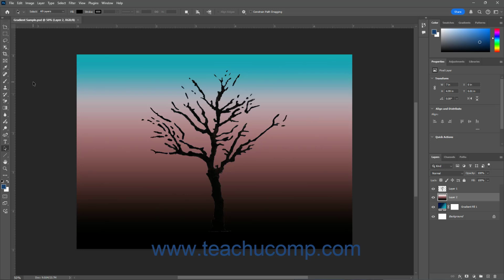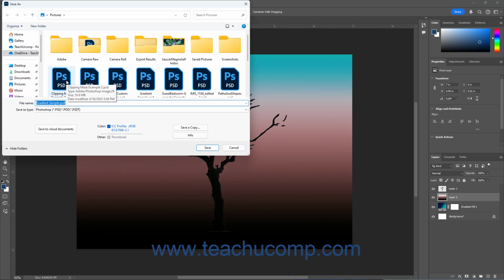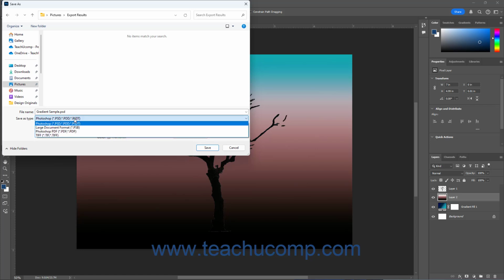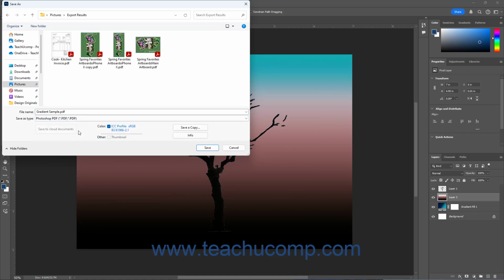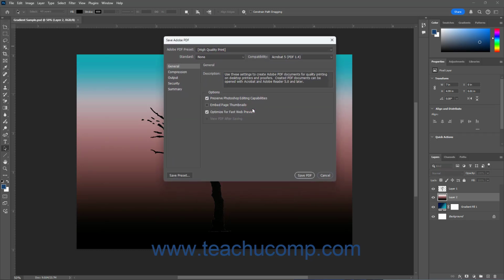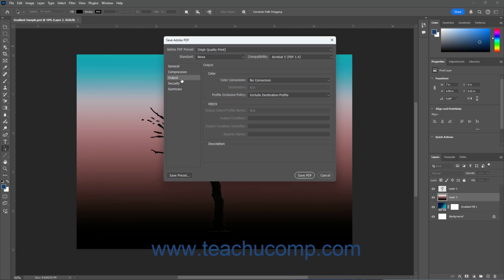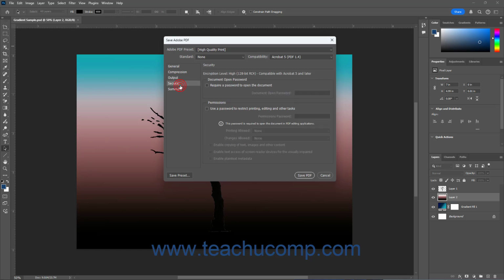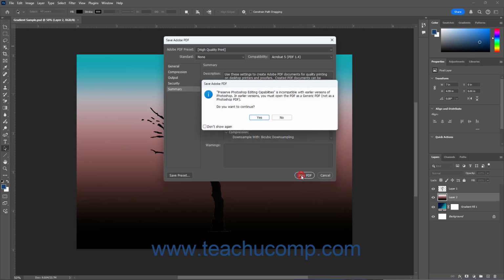Acrobat Tutorial: Creating PDFs in Adobe Applications - Adobe Acrobat Training Course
This video shows you how to create PDFs from within other Adobe apps, like Photoshop or Photoshop Elements, when installed in conjunction with Adobe Acrobat on a device. This video is from our complete Adobe Acrobat training, _Mastering Acrobat Made Easy_ ™. *To get the full Acrobat training, please visit:*